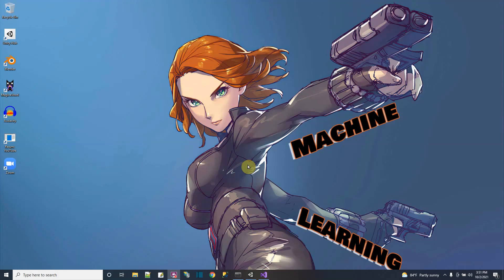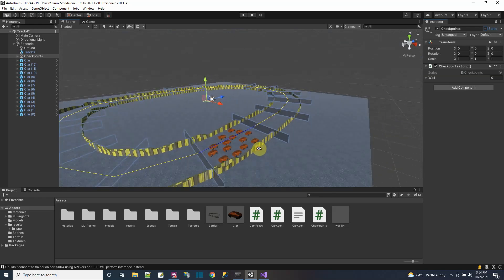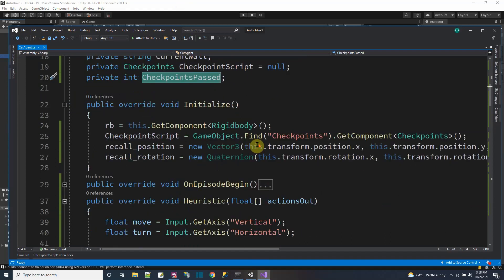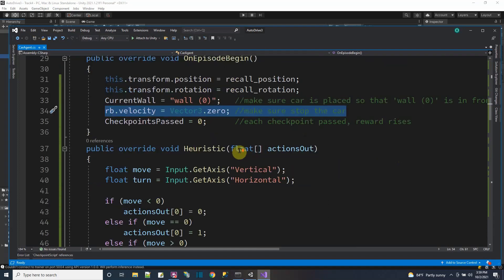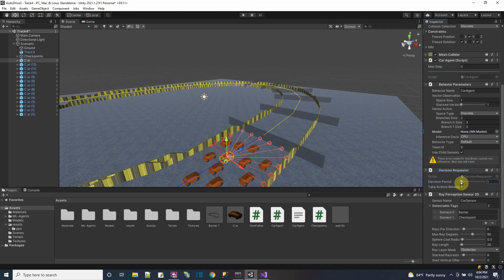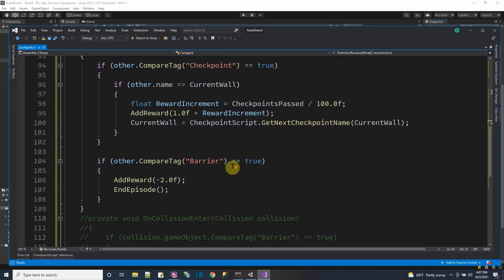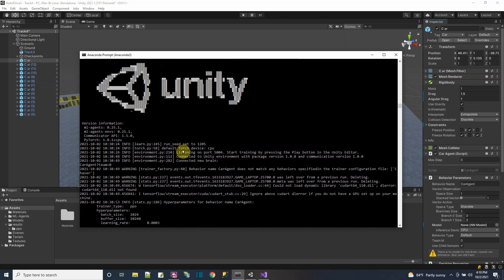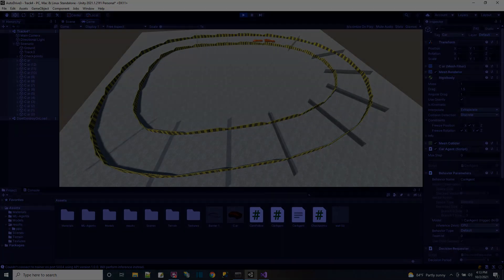MLAgent Drive Around Track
O.M.G I finally got the AI Cars to drive around the track using a neural network brain that I trained using Unity &amp; MLAgents! I'm so excited I just had to share my break though with you all. Machine learning and artificial intelligence is such an exciting field